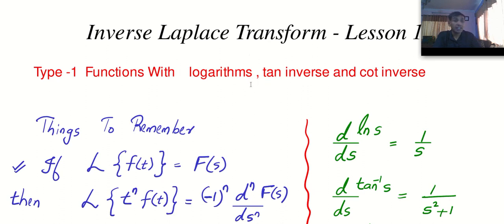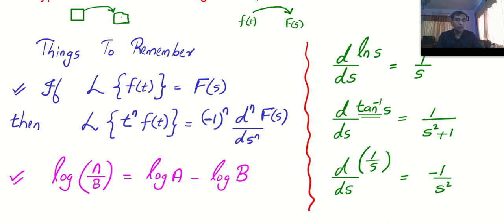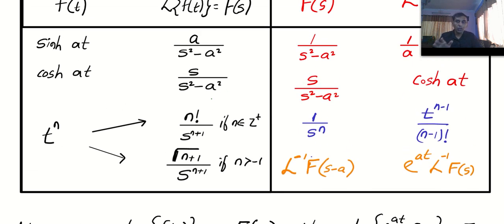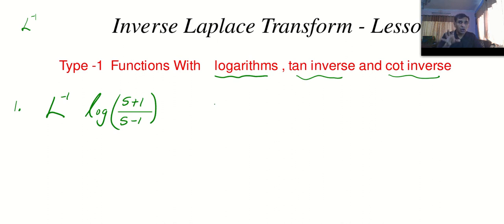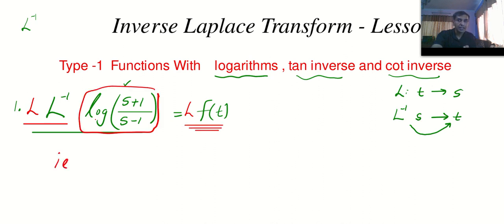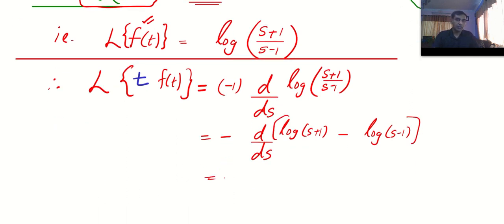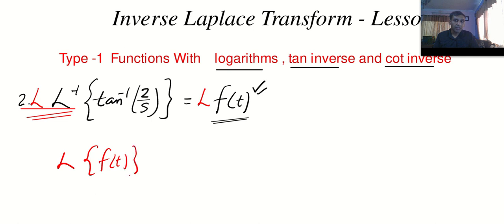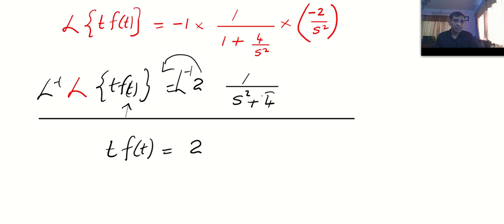Inverse Laplace Transform - Lesson 1 : Functions Involving Logarithm, Inverse tan and Inverse cot